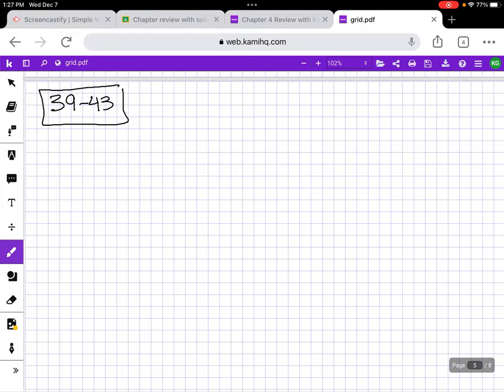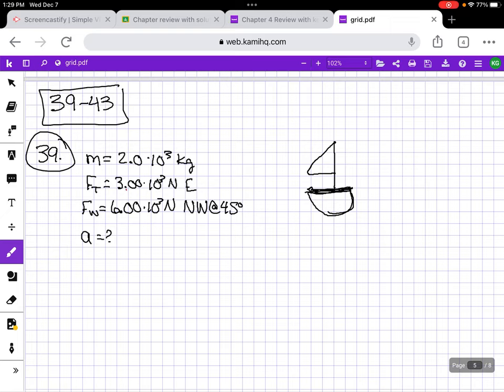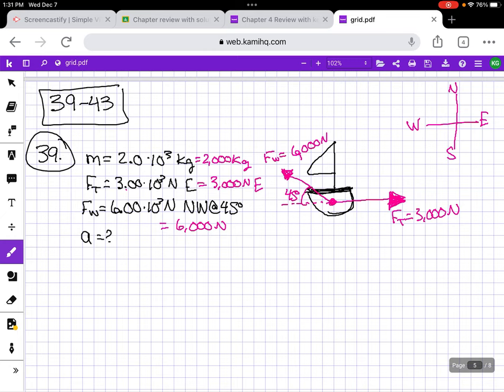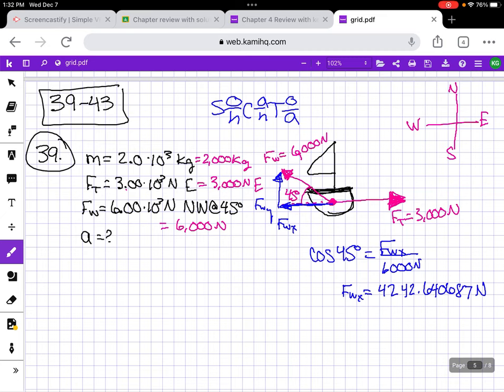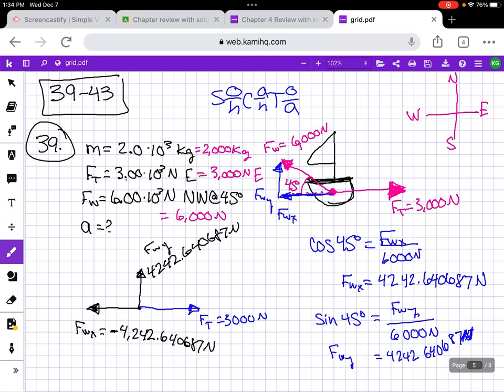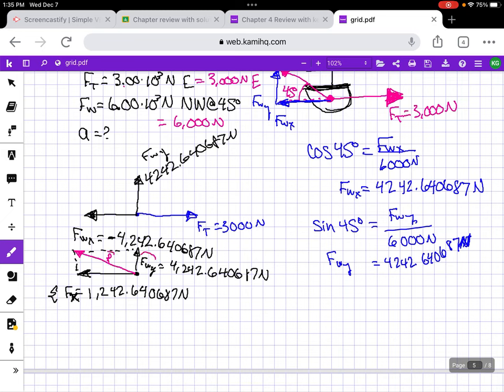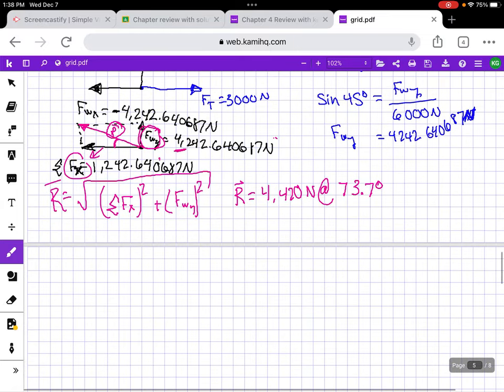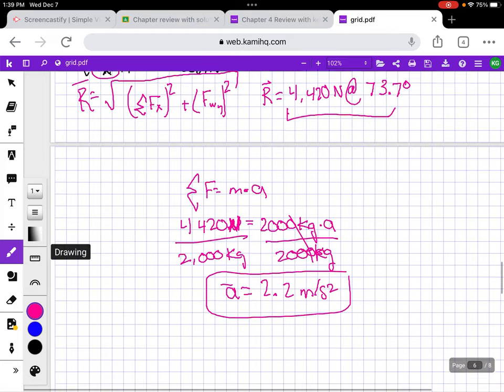Chapter 4 Review #39